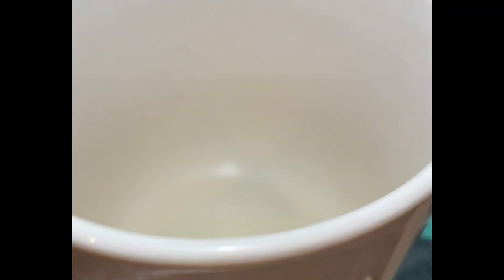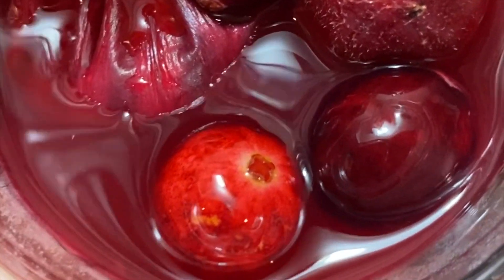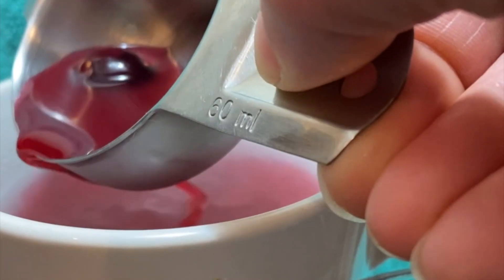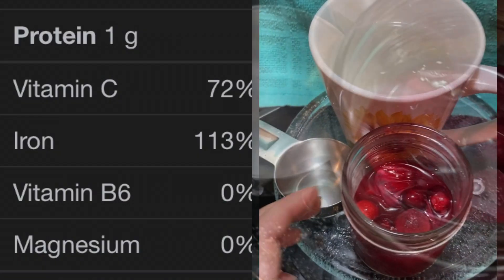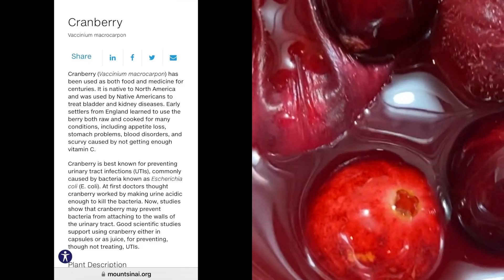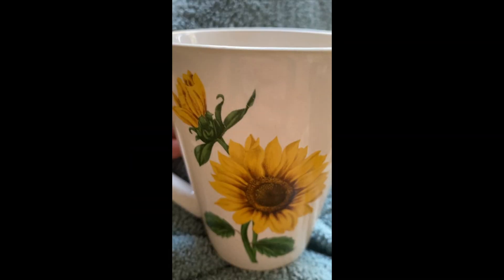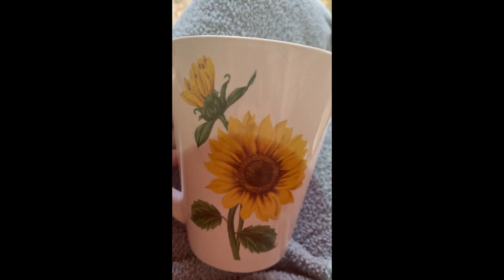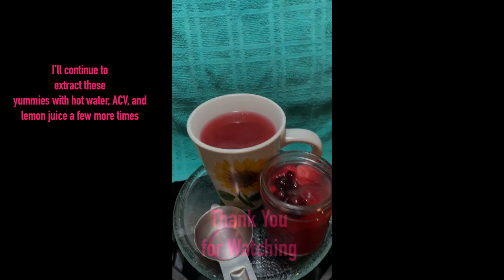🍹A HOT NOVEMBER DRINK 🌿 BEST IRON AWESOME AMAZING TEA 🍵 YUM 😋 🍒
Hope you enjoyed this hibiscus cranberry delight video.
Iron rich

GOAL by Dec 1st:
10 members